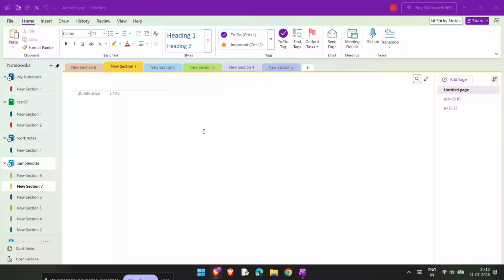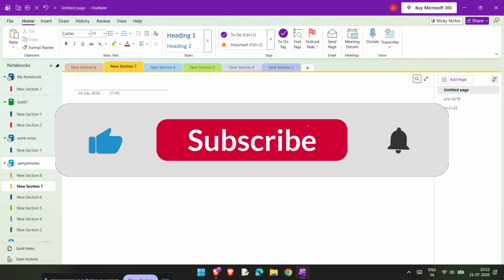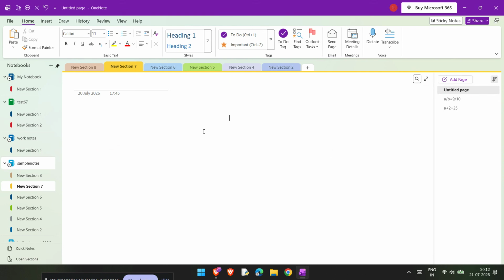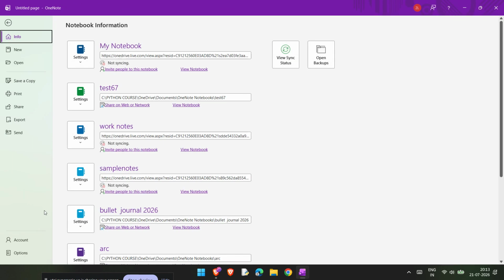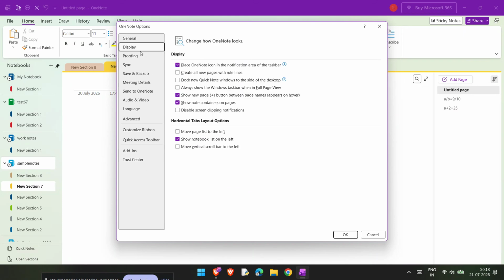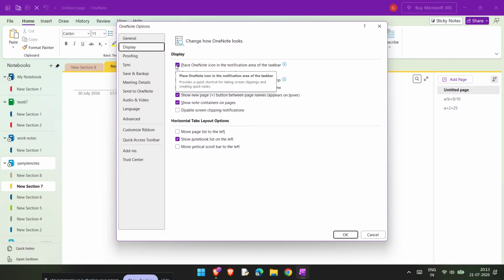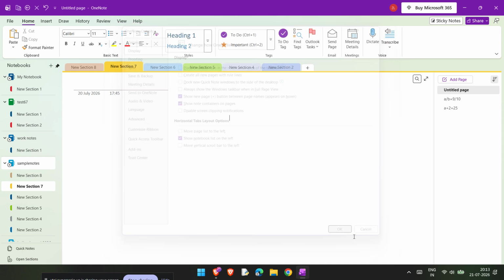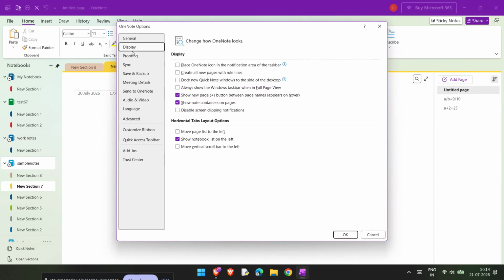How To Disable OneNote (Step By Step Guide)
Learn how to disable OneNote Quick Note and remove the OneNote tray icon using the built-in desktop app settings. This quick tutorial shows you exactly where to find the option and how to turn it off in just a few clicks.

🕚Timestamps:
0:00 Intro
0:18 Open OneNote Desktop App
0:34 Go To File And Options
0:52 Open The Display Tab
1:08 Disable The Notification Area Icon
1:24 Save Changes And Final Recap

✍️WHAT YOU'LL LEARN IN THIS VIDEO:
• How To Disable OneNote Quick Note From The Desktop App
• How To Remove The OneNote Notification Area Icon
• How To Change OneNote Display Settings
• How To Stop OneNote Tray Popups In Windows
• How To Save OneNote Changes Correctly

💡PRO TIPS:
• Use the desktop version of OneNote for this setting, not the web app.
• If the icon returns later, repeat the same steps and recheck your Display settings.
• This is a native setting, so you do not need third-party software.
• Restart OneNote if the tray icon does not disappear immediately.